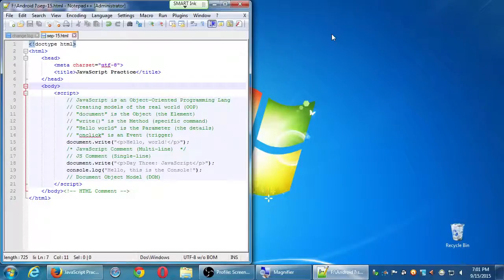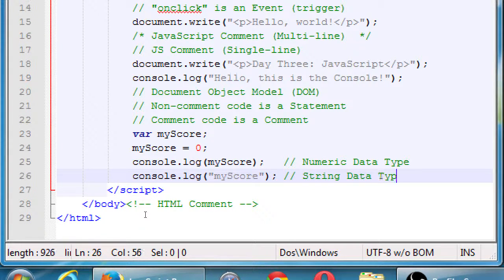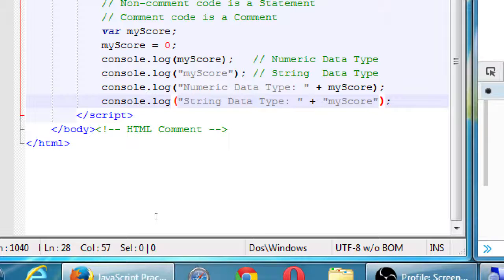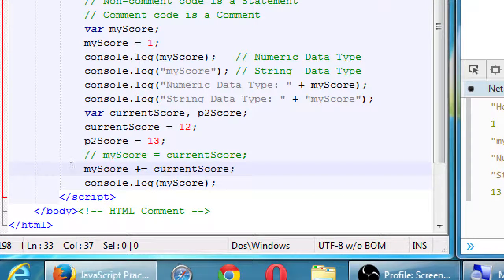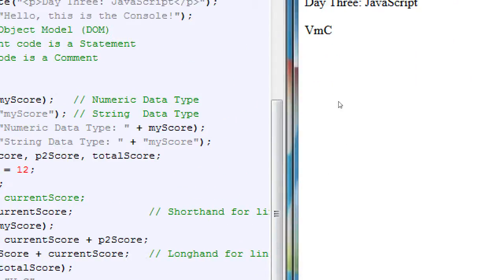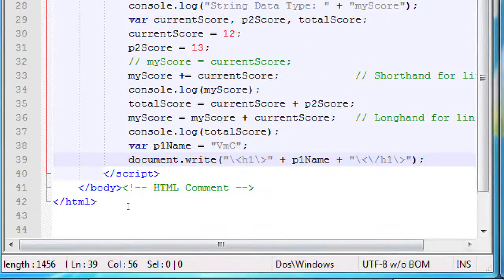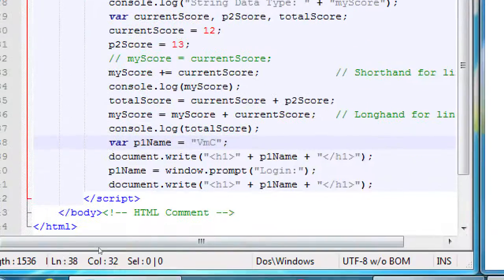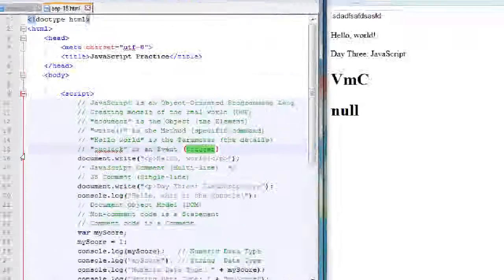SDCE Android I 2015 09 15 B